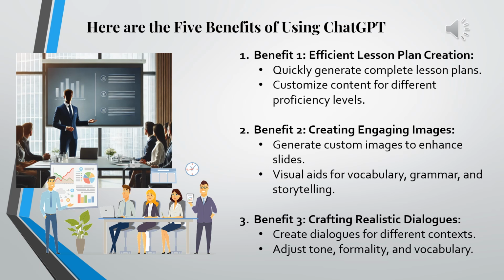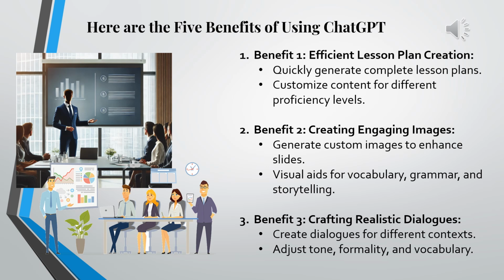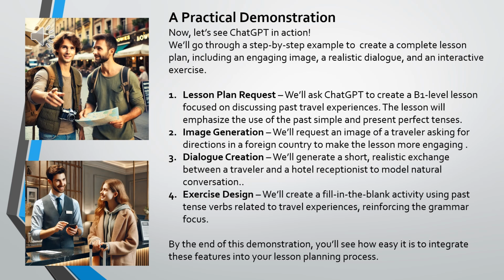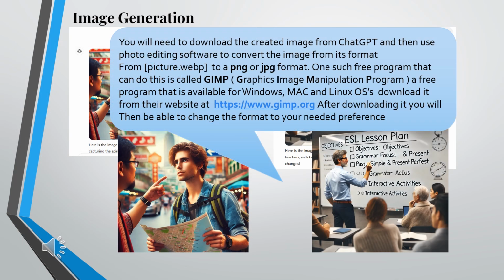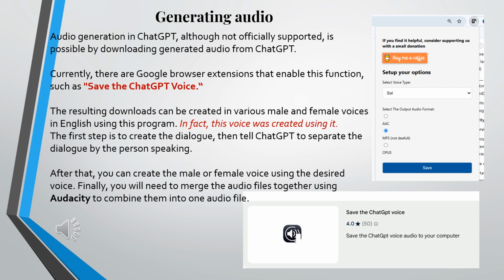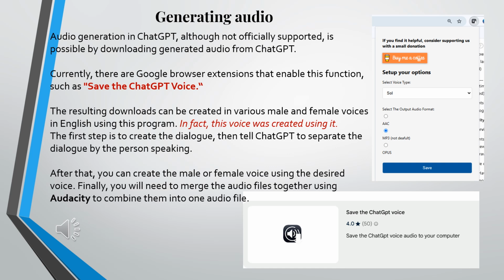The real power of ChatGPT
Using ChatGPT to assist with creation of ESL lessons for Teachers. This video offers some pointers on it's use